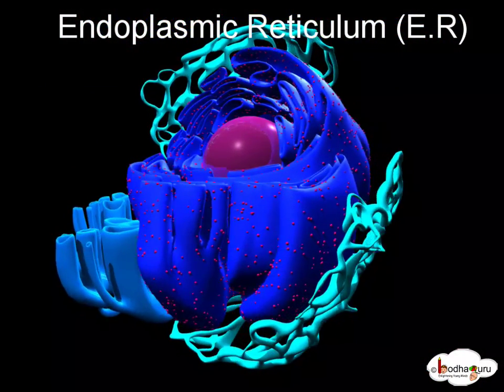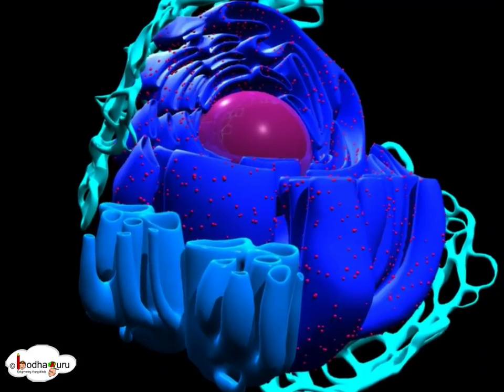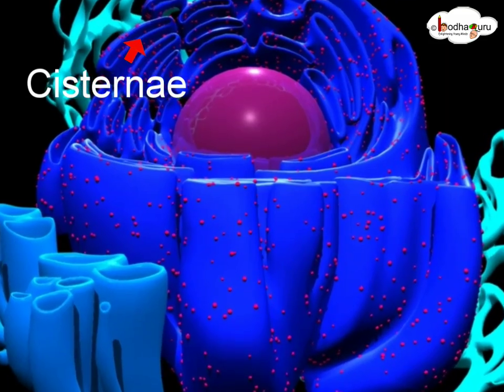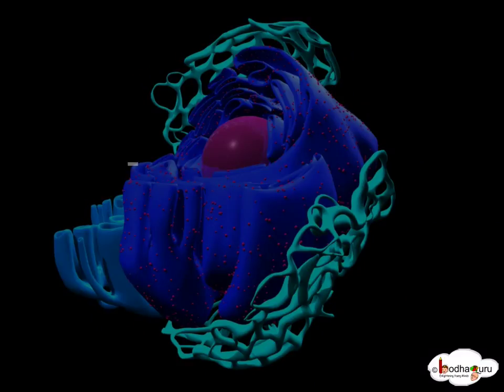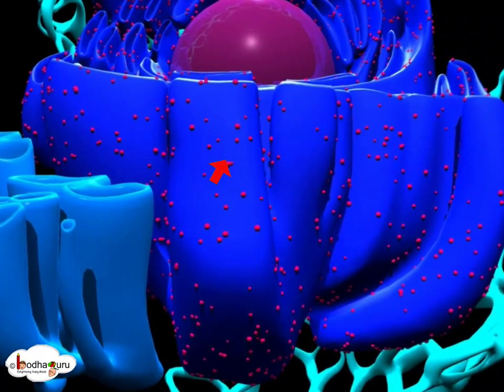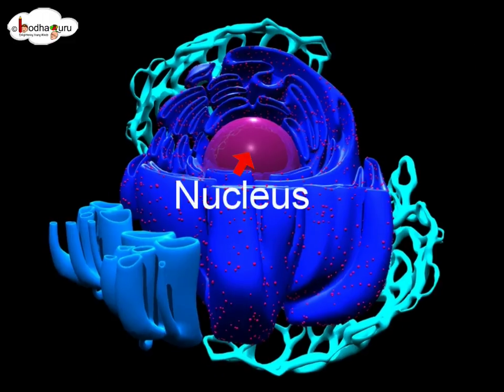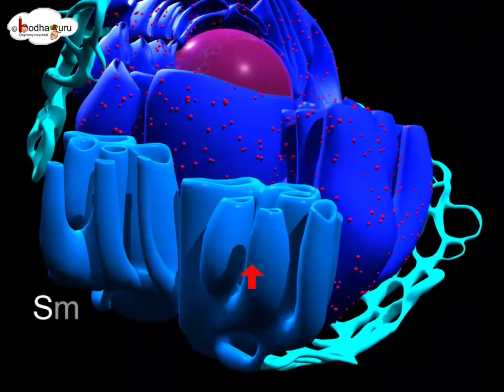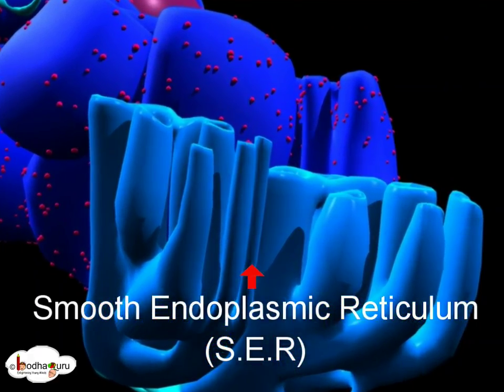Cell organelles – Structure and function of endoplasmic reticulum – in English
The video explains the structure and function of the endoplasmic reticulum using a 3d model.

Team BodhaGuru